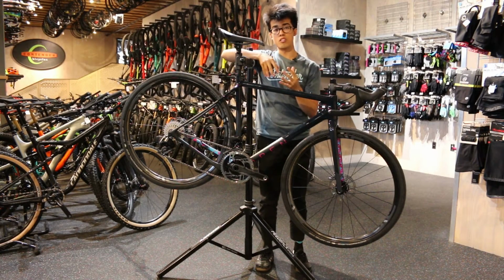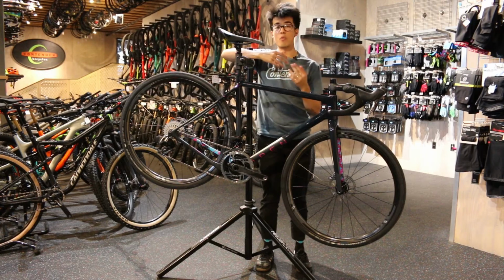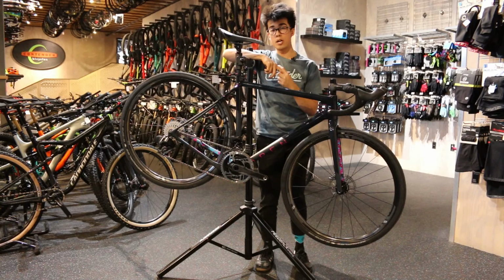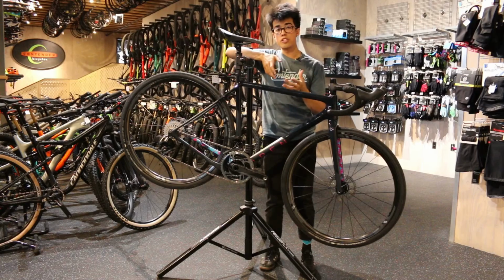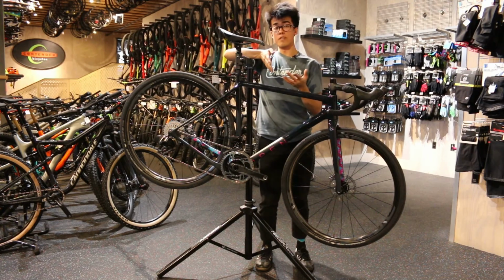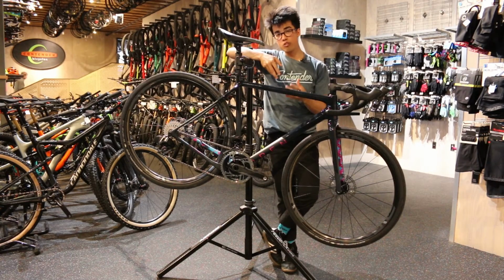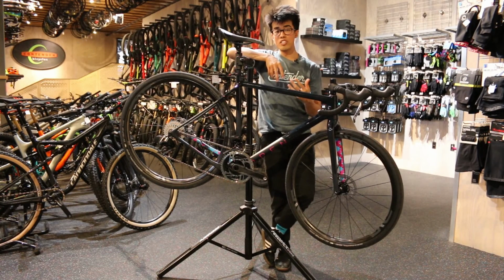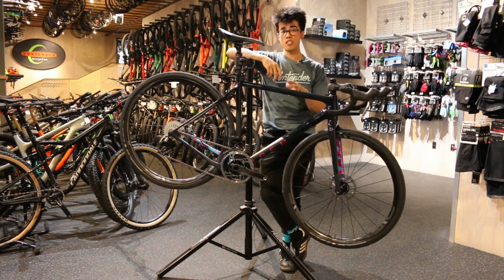Presenting the all-new SRAM RED eTAP AXS 12-Speed Drivetrain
In this video, Alvin from Contender Bicycles presents the new SRAM RED eTAP AXS Wireless 12-Speed Drivetrain. Finally, we can talk about SRAM RED eTap AXS. We’ve had limited-edition OPEN UP bikes built with eTap AXS hanging in our basement for the past few weeks, and we’ve chomped at the bit to share it with you all.

To read more about this new drivetrain, please visit the following